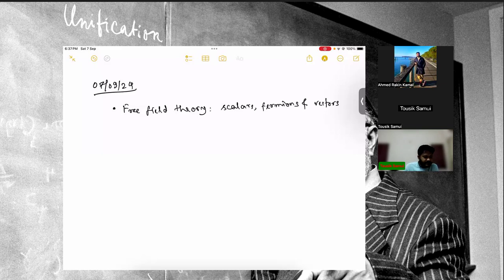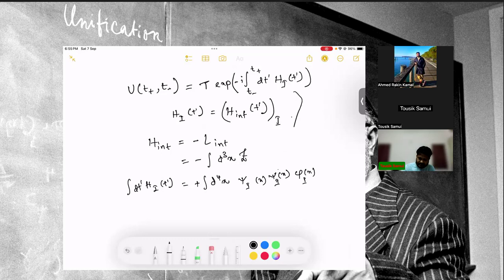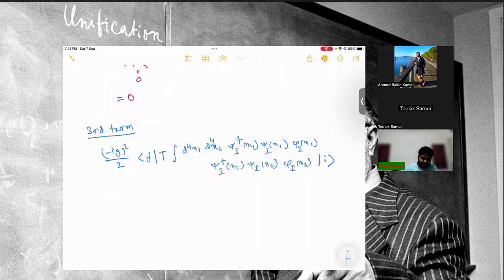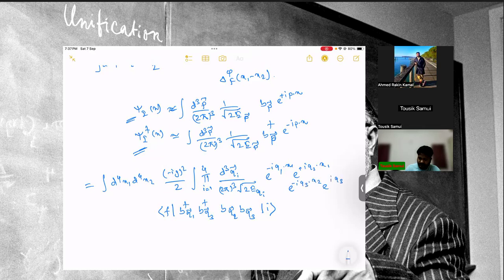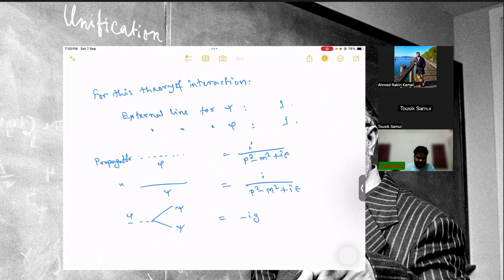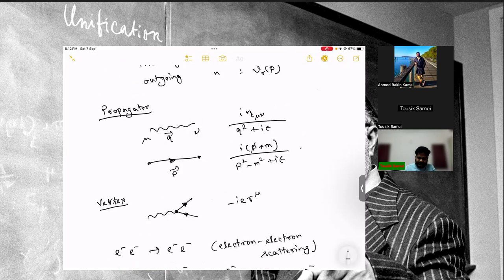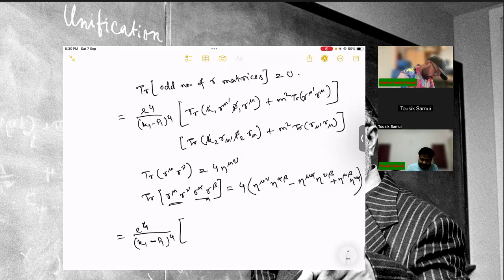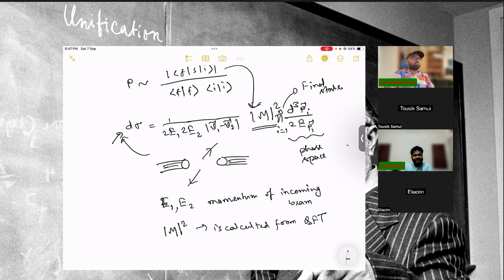Lecture 08: Interaction Picture Part 2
Lecture by Dr. Tousik Samui (IMSC, Chennai)